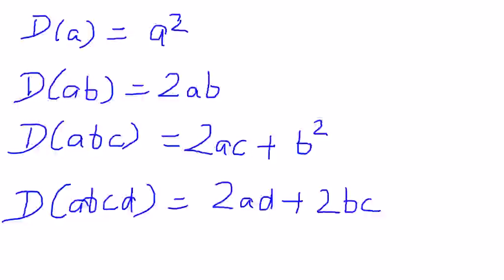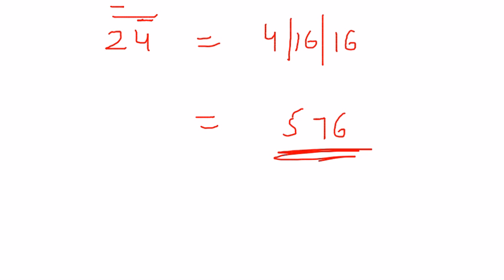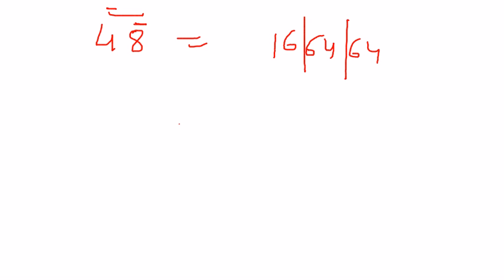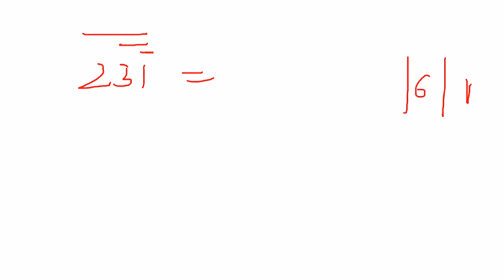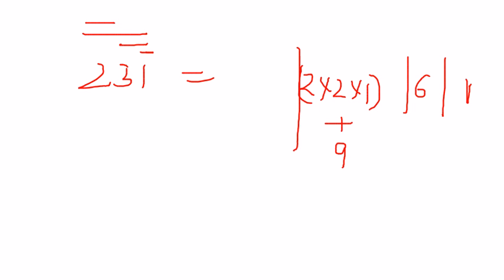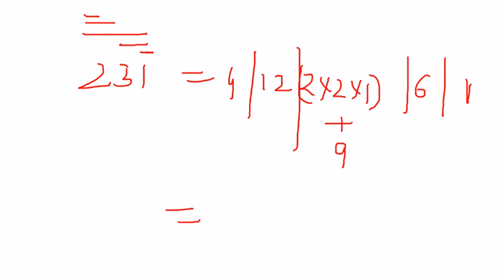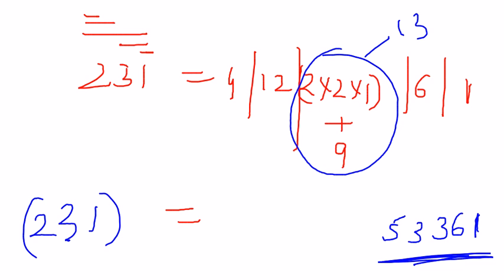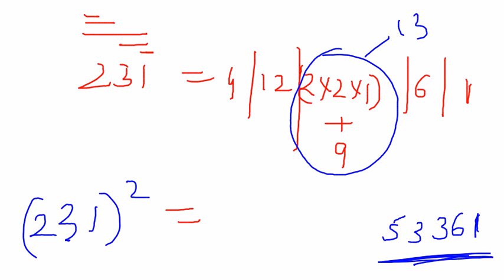Aptitude shortcut trick to find square of two, three digit number using vedic maths | Team MAST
With this easy Vedic math trick you can find the square of any two, three, four digit numbers within no time. I have explained using Duplex function (explained in the video itself about Duplex function). Just follow the steps explained in the video and exact result is out within no time.

If you had any of these queries -:
Square of two and three digit number by vedic maths
how to find square of a number using vedic math
square of a number using vedic maths
trick to find square of a number
easy way to find square of a number
methods to find square of a number
vedic maths tricks to find square of any number
square of a two digit number vedic math
square of a two digit number vedic maths
square of a two digit number using vedic math
square of a two digit number using vedic maths
square of a three digit number vedic math
square of a three digit number vedic maths
square of a three digit number using vedic math
square of a three digit number using vedic maths
square of two and three digit number vedic maths

Boom..!! You have landed to the perfect place. This video will guide you as per you needed.